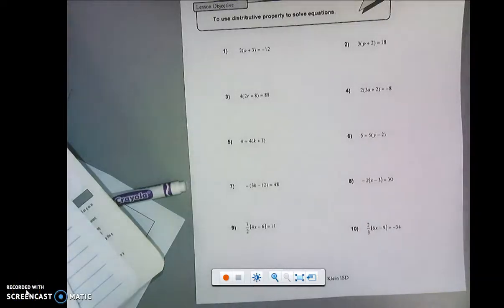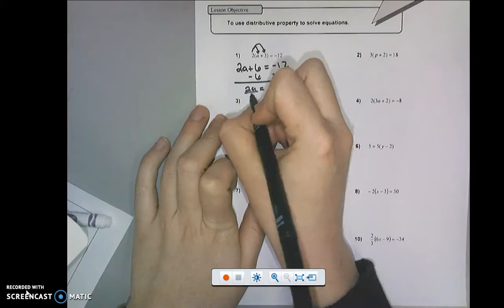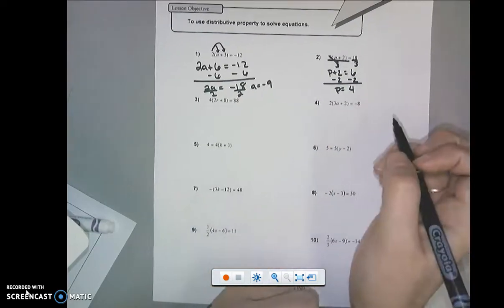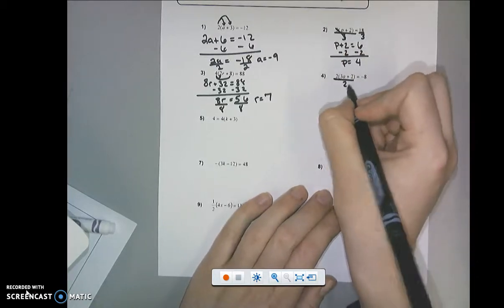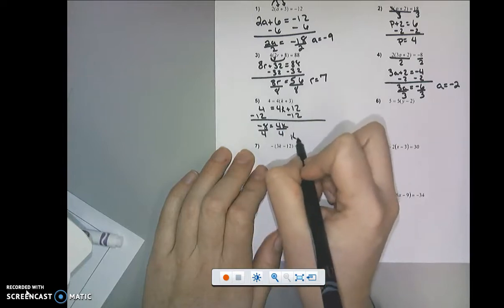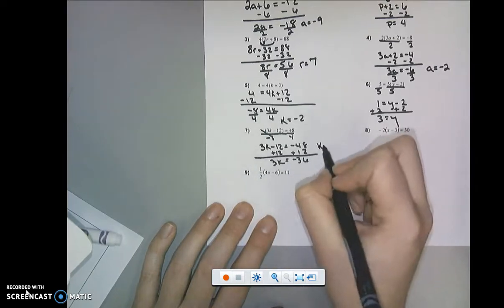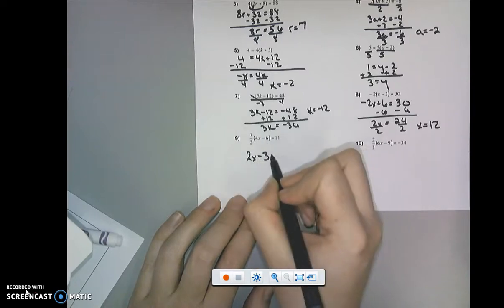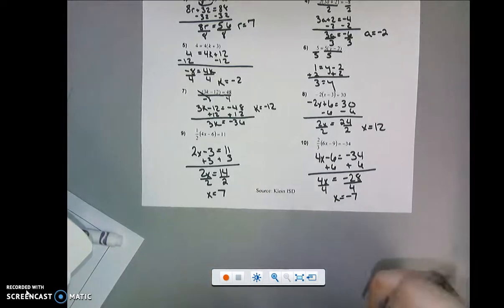Solving Equations Using the Distributive Property